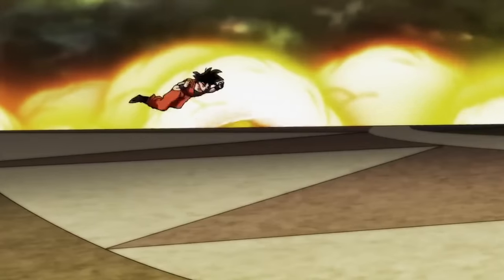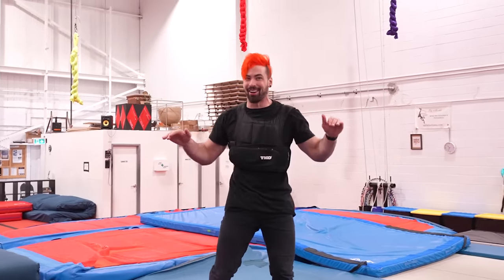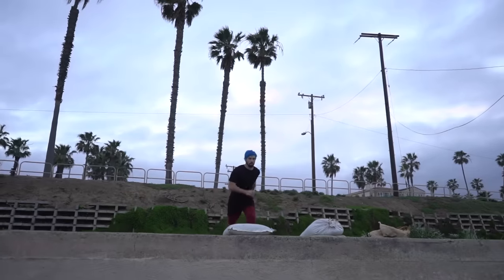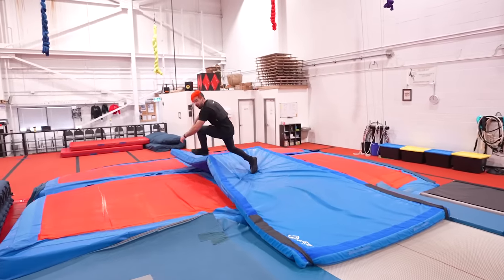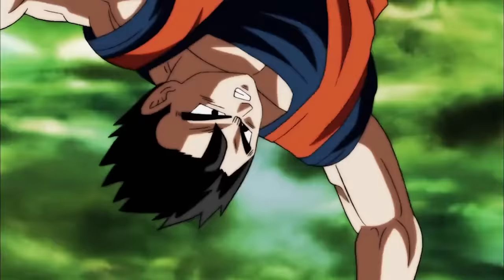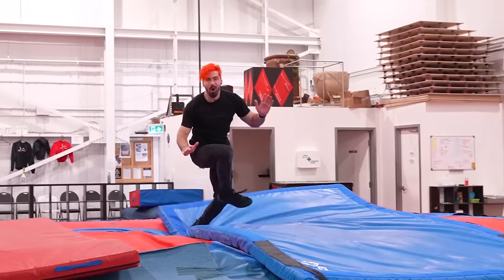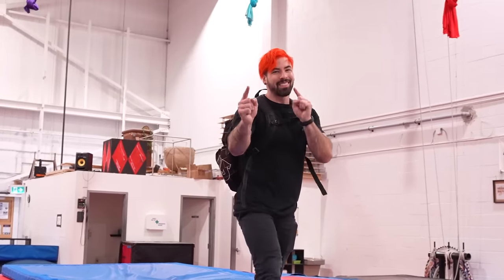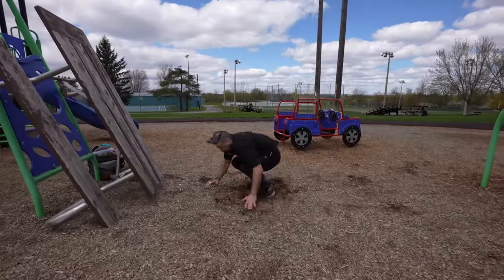Tried the HARDEST Stunts From Anime IN REAL LIFE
I Tried the HARDEST Stunts From Anime IN REAL LIFE